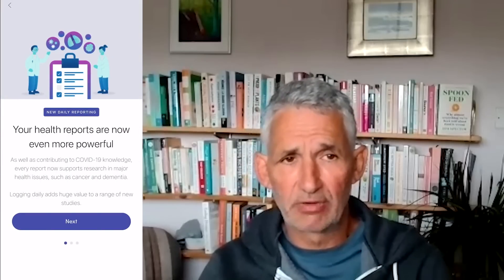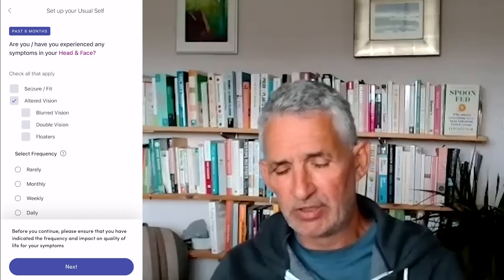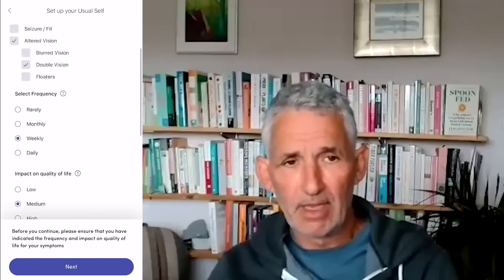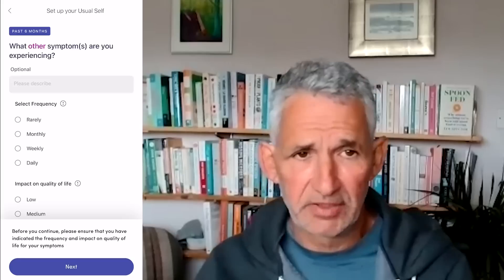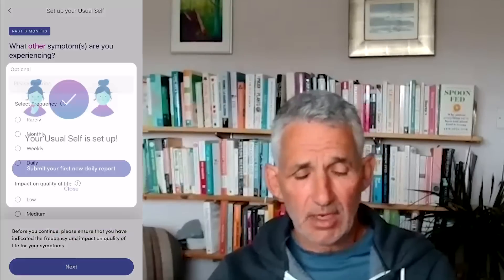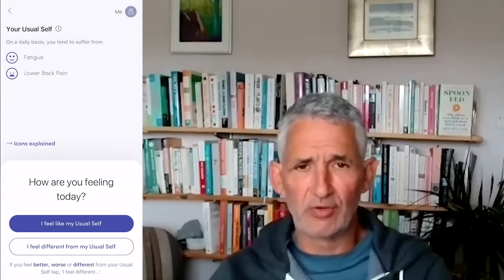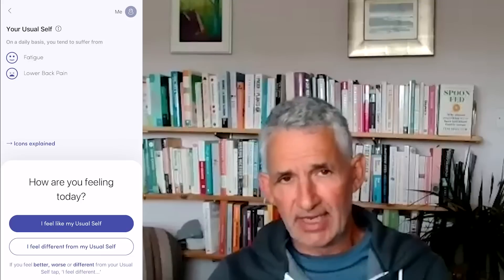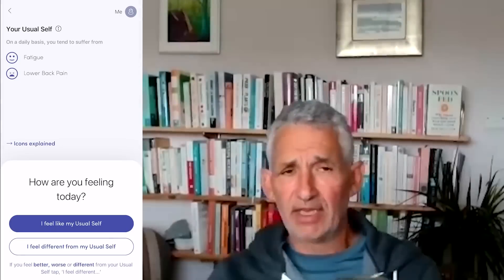Tim's guide to ZOE's new health report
Tim guides contributors step by step how to use the new improved health report feature in the ZOE Health Study app.

He goes through setting up your 'Usual Self' as well as how to log health reports from now, once your 'Usual Self' is in place.